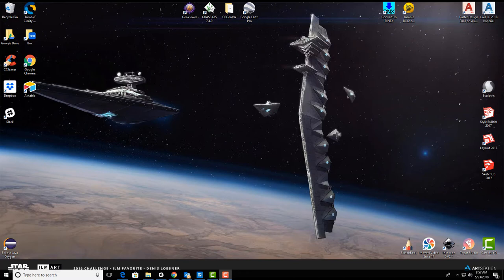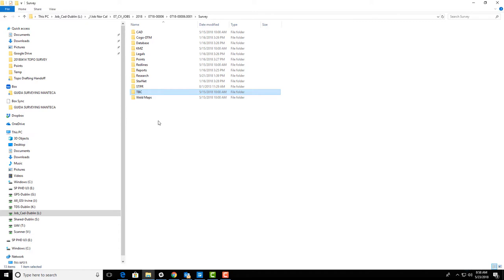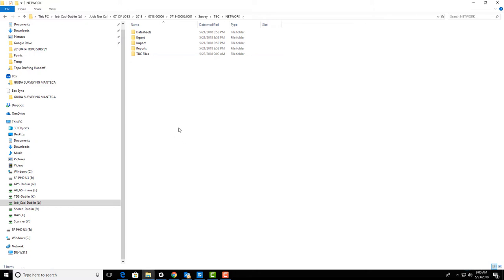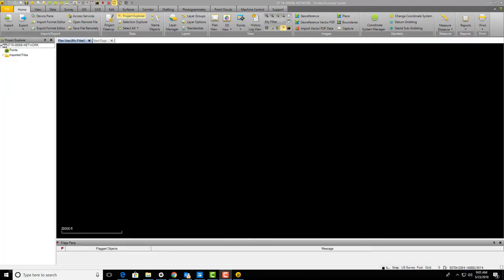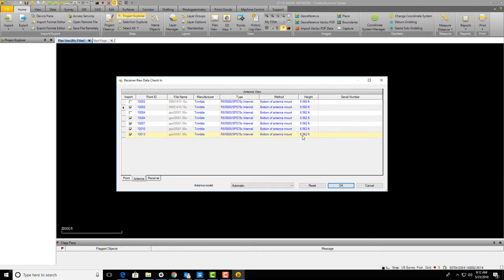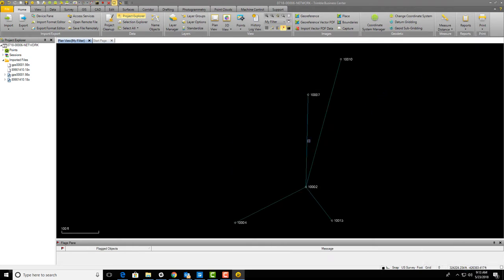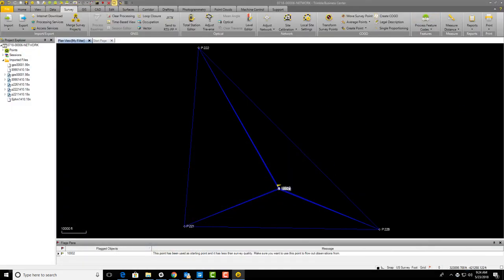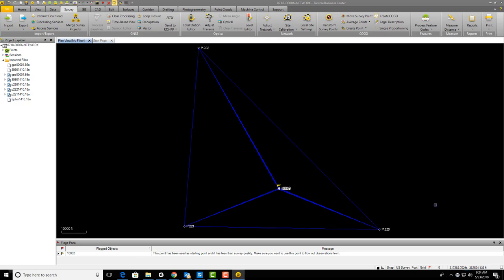RH STATIC GNSS DATA IN TBC - PART 01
In this video set, Landon Blake, the owner of Redefined Horizons, shows you how to process a simple static GNSS network in Trimble Business Center. In this first video of the set, Landon imports the data files, imports the PBO station data, processes the baselines, and runs a GNSS loop closure report.